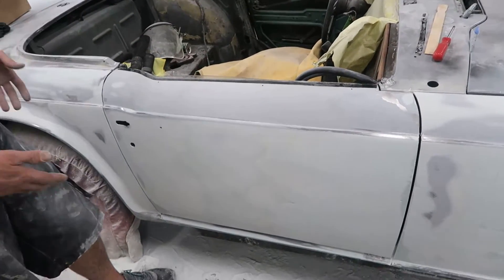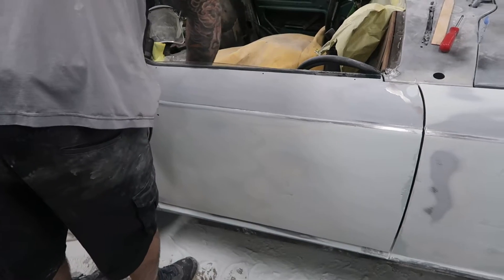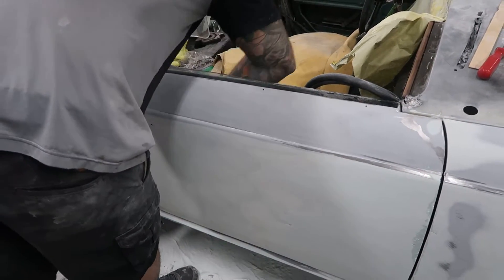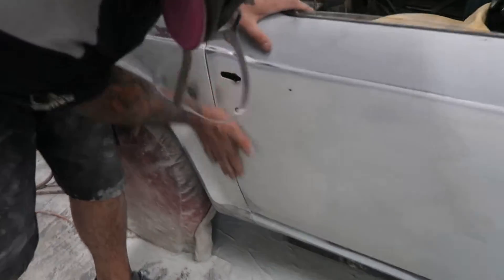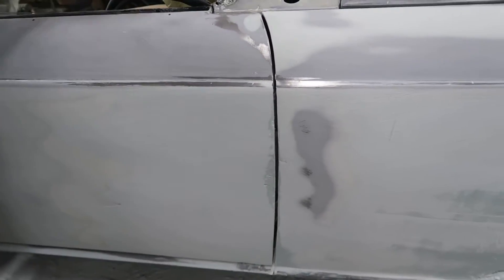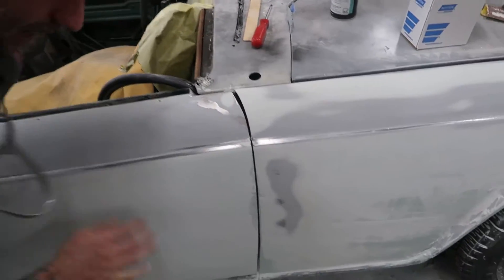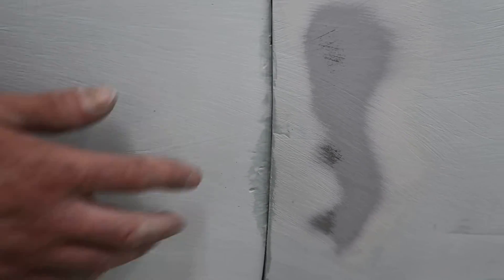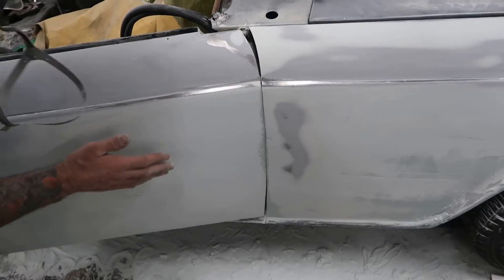1972 TR6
Body work